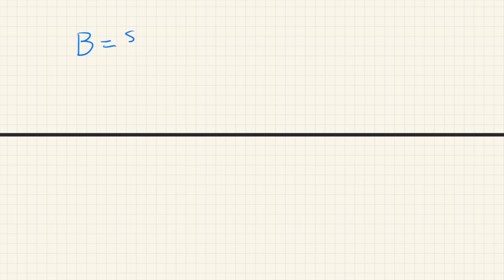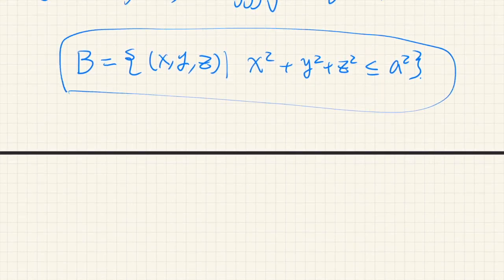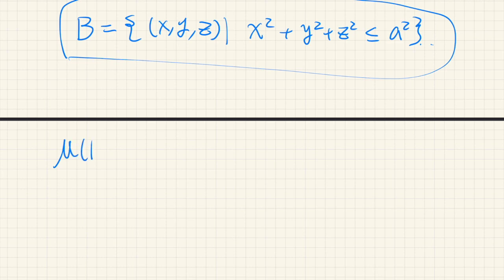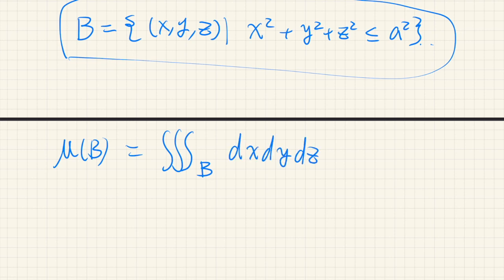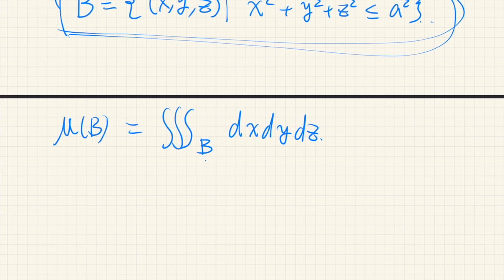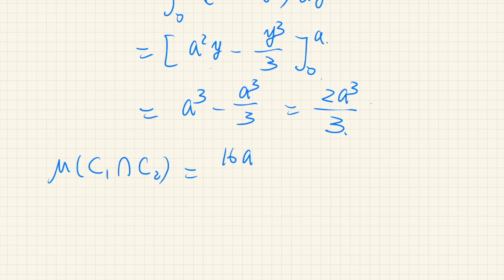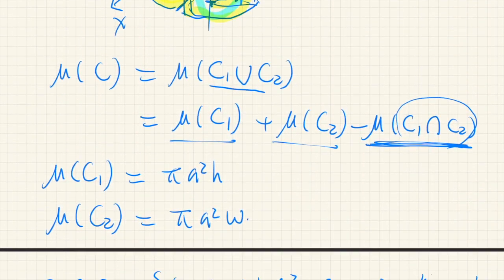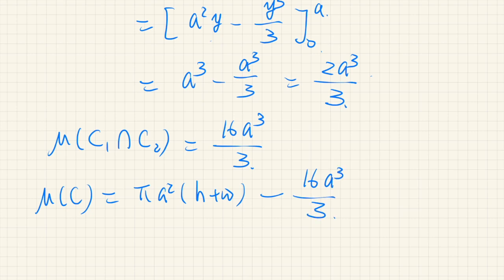Applications of Multiple Integrals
We can use multiple integrals to compute areas and volumes of various shapes.

00:04 Area of a bounded closed region
04:03 Volume of a solid
38:04 Solid of revolution
44:41 Surface in space
01:02:36 Surface of a bivariate function
01:10:58 Surface of revolution